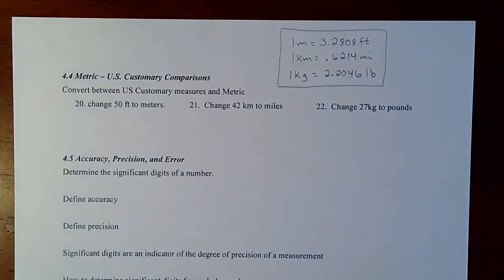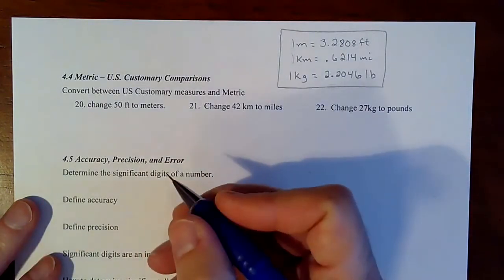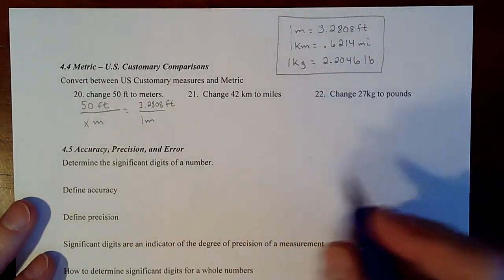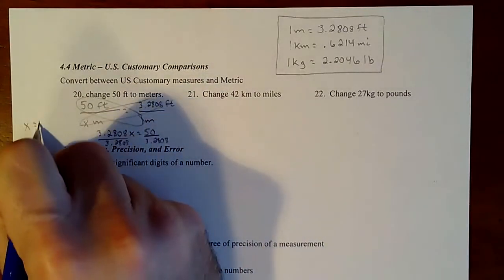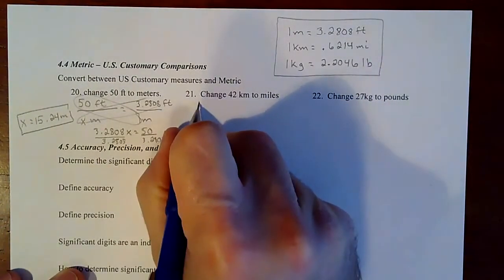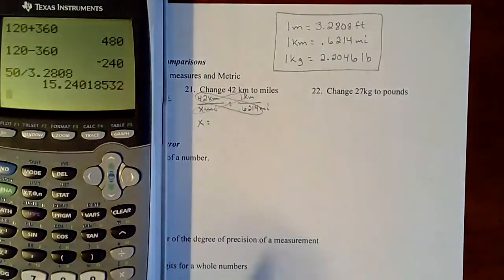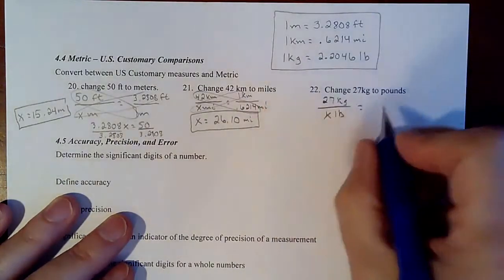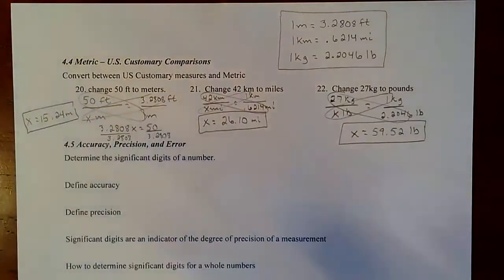Metric and US Customary Comparisons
Converting measurements to and from the Metric System and the US Customary System using proportions.